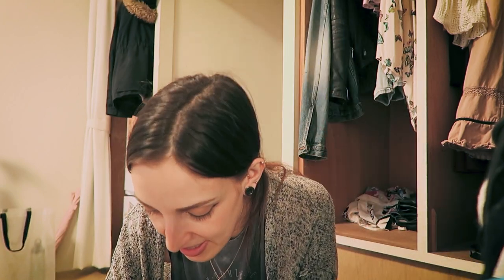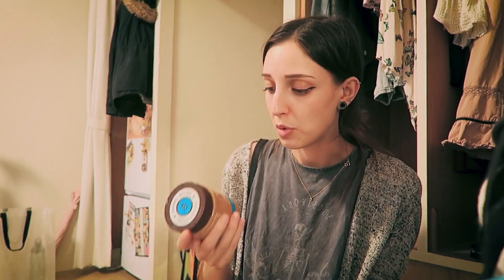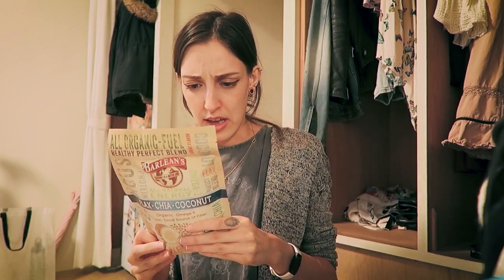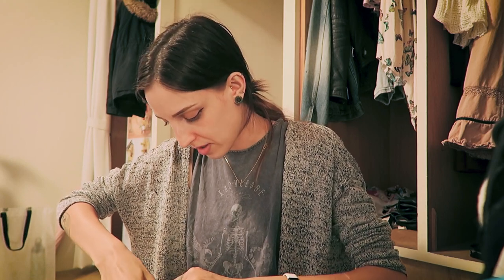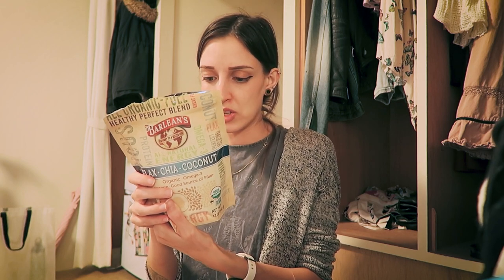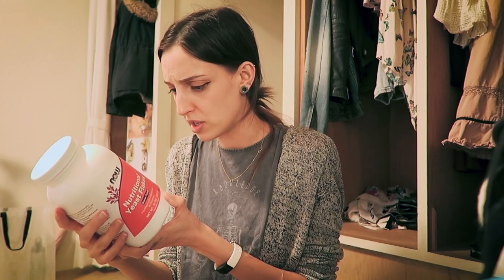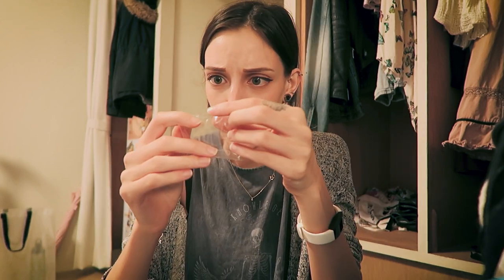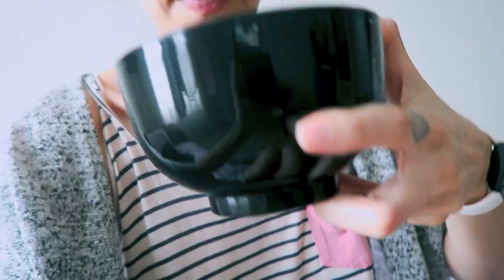The Beach Episode (day at Atami Beach, Japan) | IkuTree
Summer time in Tokyo part 2: IHerb delivery and a day at Atami Beach!

Want a freebie? Here's a little something... I mean it's not much but, well, you'll see :D